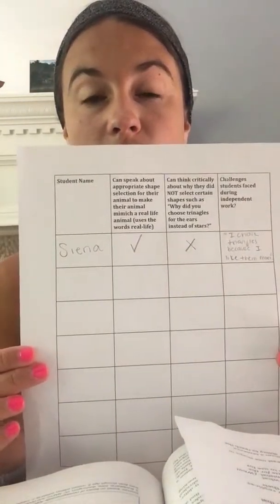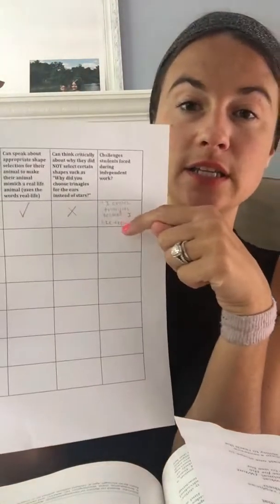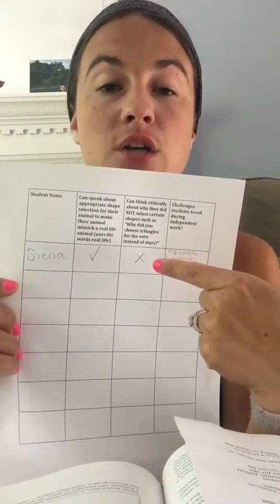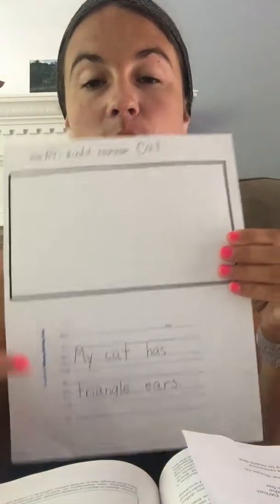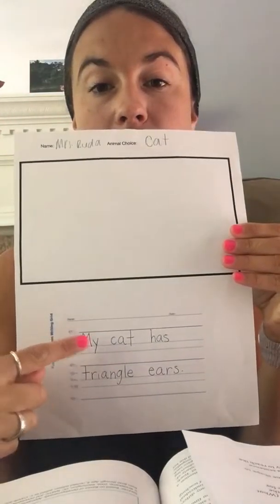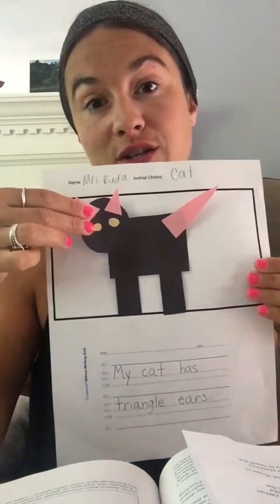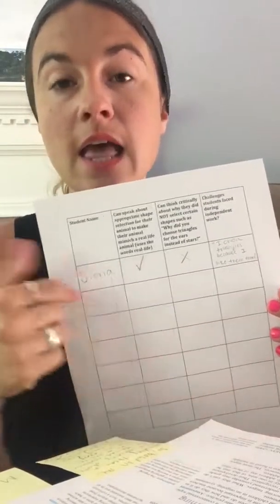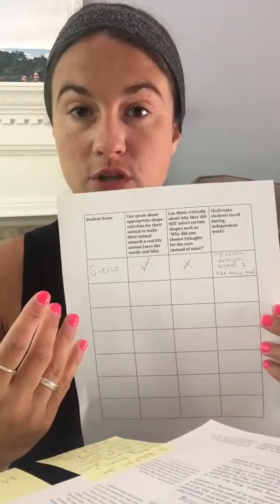Literacy lesson preschool